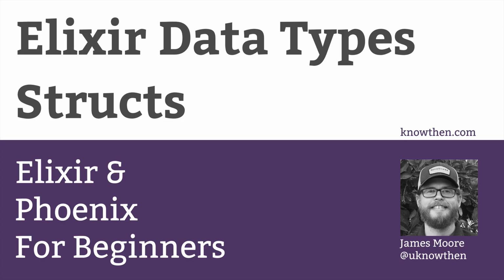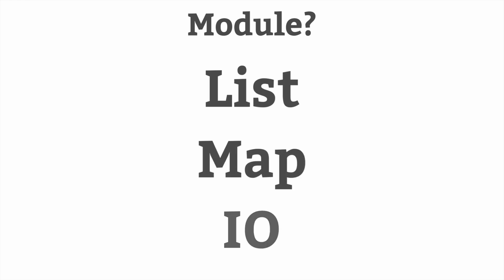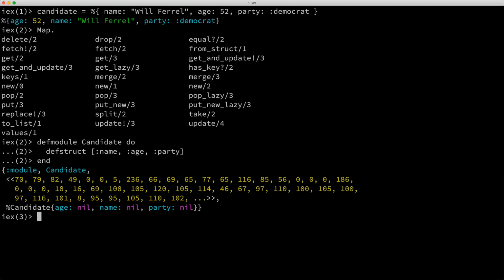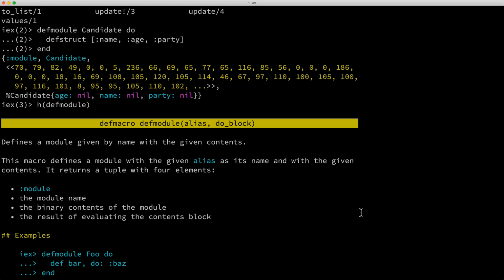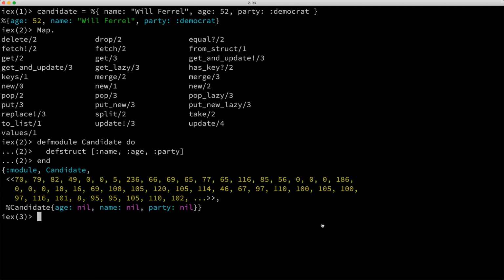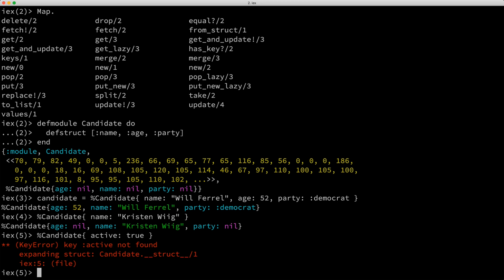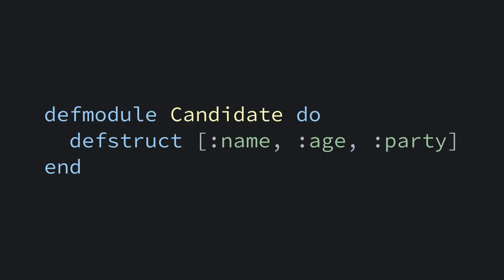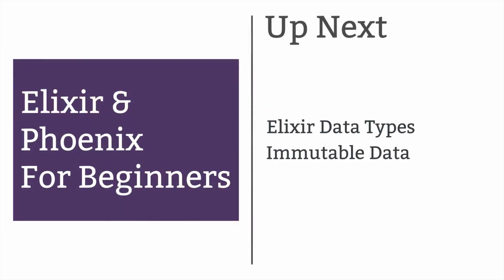Elixir & Phoenix for Beginners | 021 Structs